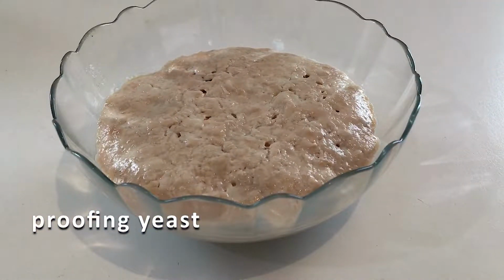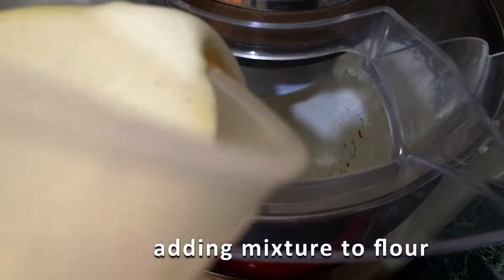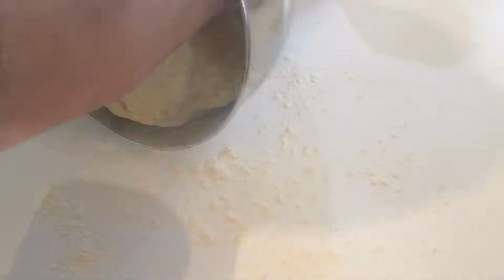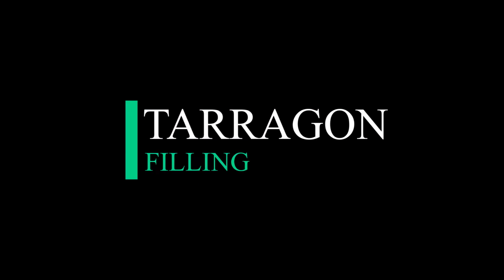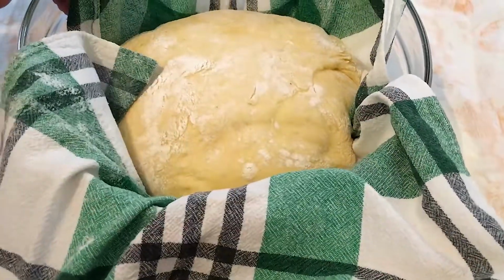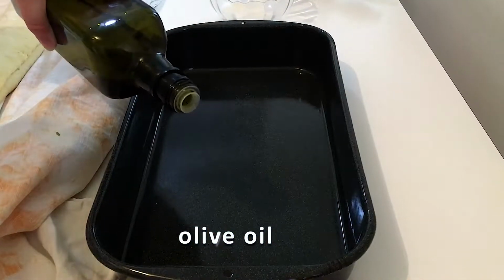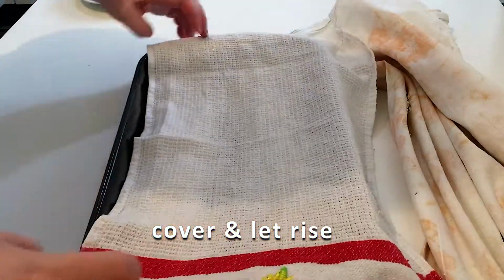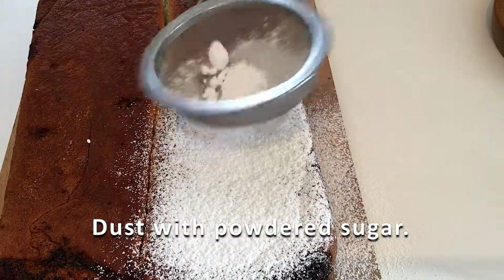My Grandmother’s Tarragon Rolled Cake Recipe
Tarragon Rolled Cake

Ingredients

Dough
8 cups flour
1 cube yeast (1/3 cup)
4 tablespoons sugar
4 tablespoons oil
5 egg yolks
2 cups milk
1 tablespoon vanilla sugar
Lemon zest of 1 lemon
¼ cup rum

Filling
2 cups cottage cheese
¾ cup sour cream
2 eggs
1 cup sugar
1 tablespoon vanilla sugar
2 tablespoons dried tarragon

Spread
1 egg scrambled

Directions

Start by activating yeast. We used 2 cups of warm water (not boiling hot), added 1 teaspoon sugar, 1 teaspoon flour, and crumbled fresh yeast. Stir until everything dissolves. Set aside and wait 10-15 minutes. You should see yeast foaming and rising a bit. If it does not, you need to start again with a fresh cube of yeast.
While you wait for the yeast to activate, prepare a bigger mixing bowl and add flour. In a separate bowl (or use a measuring pitcher like we did) combine all the rest of the dough ingredients (minus the yeast that is being activated separately).
After yeast is activated, add it to flour together with the liquid mixture. Mix until dough is nicely soft and lightly sticky. Add flour or warm milk if needed to get the right consistency. You can use a mixer or just knead it with your hands.
Set aside, cover with a clean kitchen towel and let rise. When it doubles in size, knead the dough and let rise again.
In the meantime, prepare the filling. Mix all the filling ingredients in a medium bowl. Save some of the tarragon to sprinkle on top of the filling.
Roll out the dough on a floured cloth that is only used for baking. Spread the filling evenly and sprinkle dried tarragon on top. Form a big roll and cut it in half so it will fit into a baking pan. Grease a baking pan with some oil and carefully place your rolls in the pan. Cover and let rise.
Preheat the oven to 392°F (200 °C). Scramble an egg and spread it on the cake rolls. Using a table knife, make several holes into the cake rolls to help air out while baking.
Bake for 10 minutes at 392°F (200 °C), then lower the temperature to 302°F (150 °C) and bake for an hour or until golden brown from all sides. When cooled, remove cake rolls from the baking pan so it now looks upside down (bottom is now top) and dust it with powdered sugar.
Serve cooled with a cup of coffee or tea and enjoy it for any occasion. It freezes well too.

That's how easy my grandmother makes traditional Slovenian tarragon rolled cake. Homemade, tasty, and easy. A simple and delicious cake recipe that you will love, a combination of delicious tarragon and fluffy dough. You will want to bake this cake every day, every weekend, every time your friends come over:D.

With You
Music | With You by Declan DP